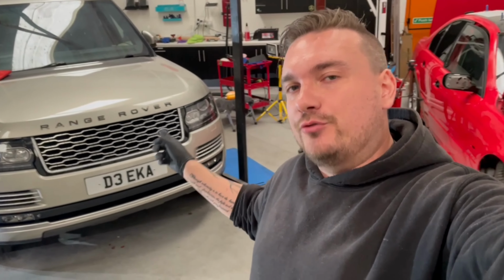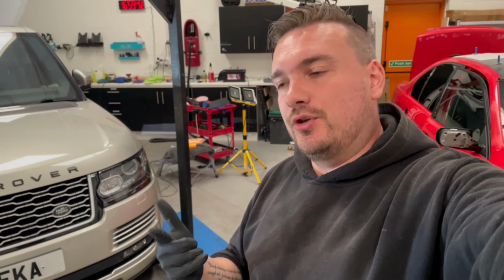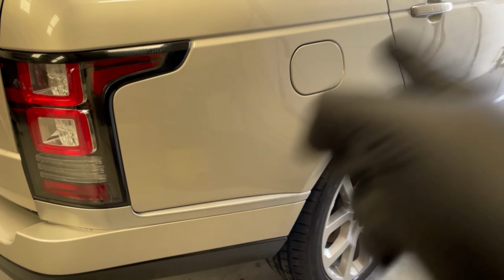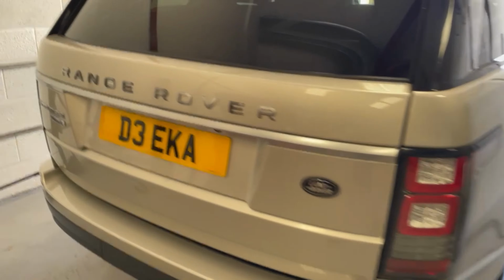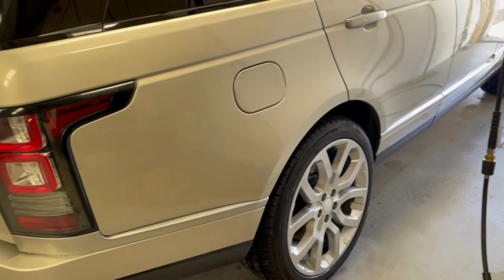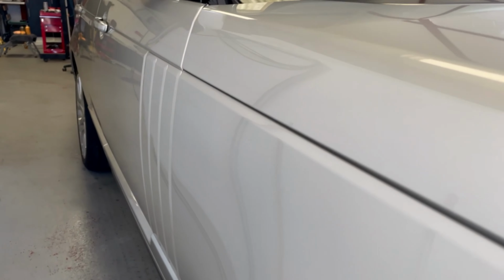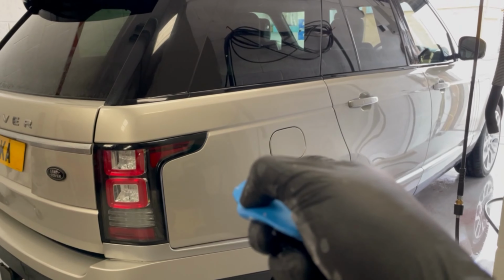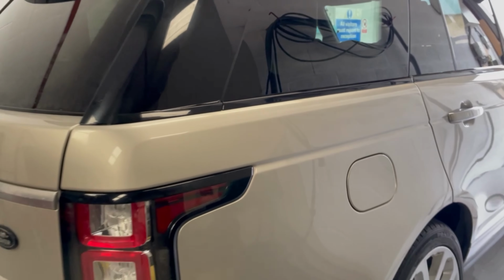Episode one of our Mini Series! Range Rover Ceramic Detail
Welcome to our first mini series!
In this 1st episode we take a look at the wash, decontamination stages as well the paint work condition.

All products used in this series are available at our online web shop!